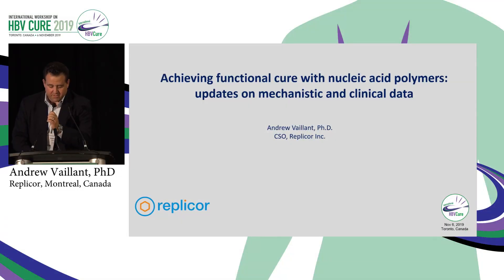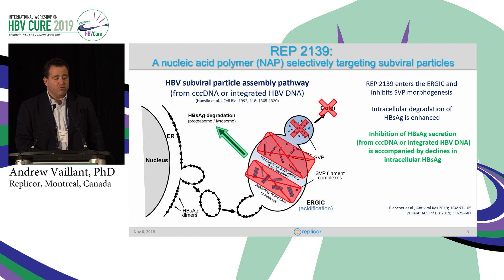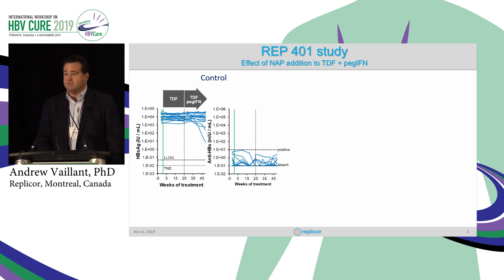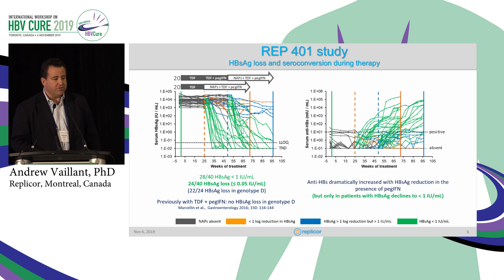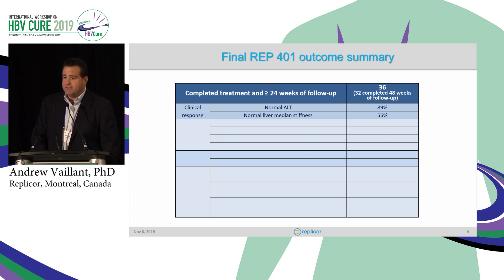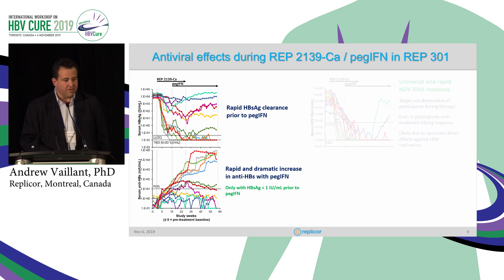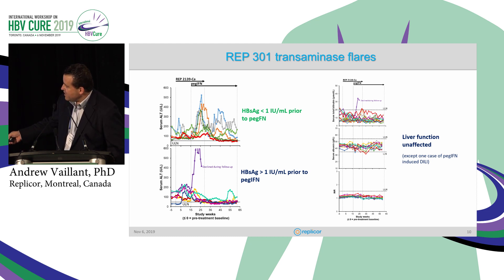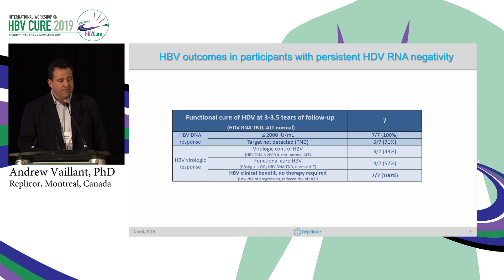NAP's Latest Update in HBV and HDV | Andrew Vaillant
Topic: NAP's Latest Update in HBV and HDV
Speaker: Andrew Vaillant
Organization: Replicor Inc. Canada
Presented at: International Workshop on HBV Cure 2019

Learn more about International Workshop on HBV Cure 2021 that will take place virtually on 26 September 2021

Since 2014, the International Workshop on HBV Cure has been a scientific platform that acts as a catalyst to accelerate the progress for achieving a cure. Around the globe, more than 250 million people are chronically infected with hepatitis B (HBV). The purpose of the workshop is to inform the participants about the developments in the possibilities to find a cure for HBV. The meeting will be highly interactive with input from experts out of the arena of basic, translational, and clinical HBV research.

The field of HBV treatment is undergoing major changes and is on the verge of a paradigm shift. The many new treatment options that are becoming available are providing great hopes for decreasing the burden of the disease, simplifying treatment, and ultimately curing and eradicating HBV infection.